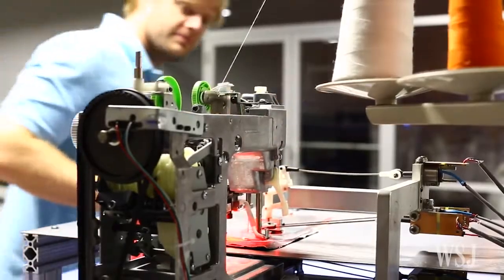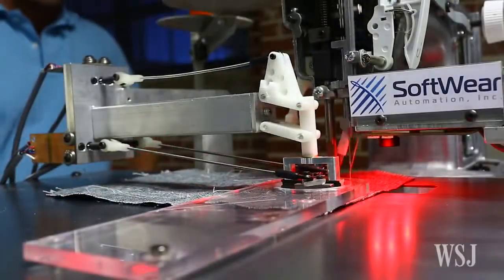robot sewing machine